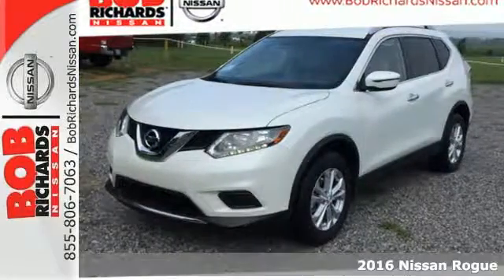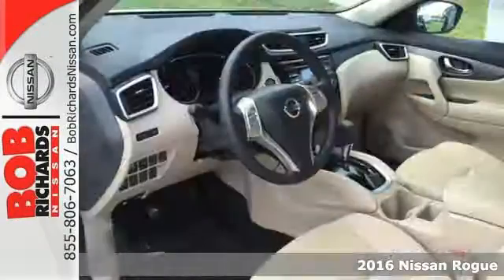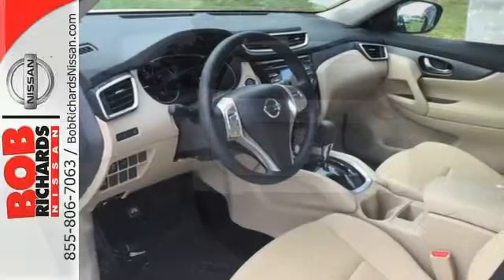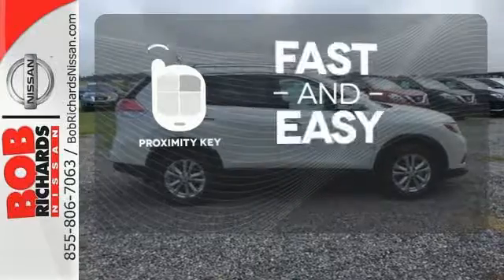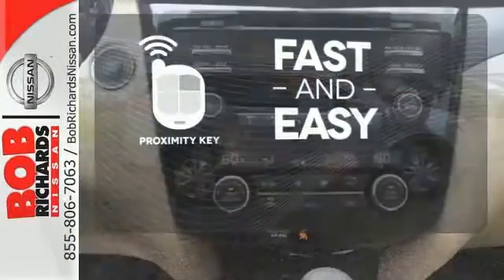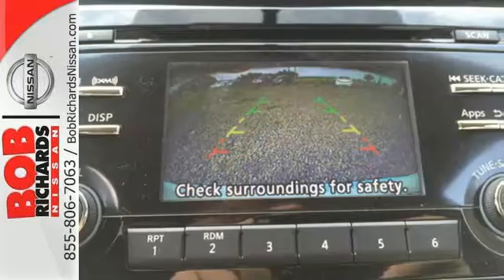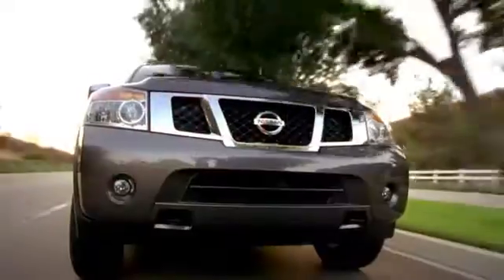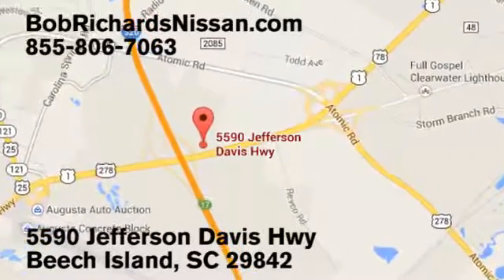New 2016 Nissan Rogue Augusta Aiken, SC #635699 - SOLD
Year: 2016
Make: Nissan
Model: Rogue
Trim: SV
Engine: 2.5L DOHC 16-Valve I4 Engine
Transmission: Automatic
Stock #: 635699
VIN: KNMAT2MT2GP635699
This 2016 Nissan Rogue SV is proudly offered by Bob Richards Nissan Want more room? Want more style? This Nissan Rogue is the vehicle for you. Everyone hates the gas pump. Skip a few gas stations with this super fuel efficient NissanRogue. This is about the time when you're saying it is too good to be true, and let us be the one's to tell you, it is absolutely true. Look no further, you have found exactly what you've been looking for.

Address:
5590 Jefferson Davis Hwy